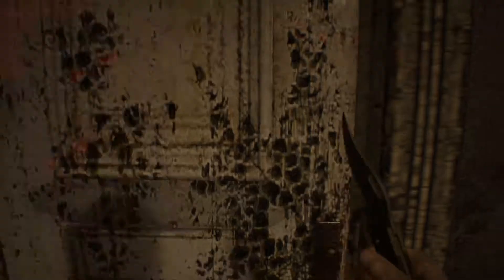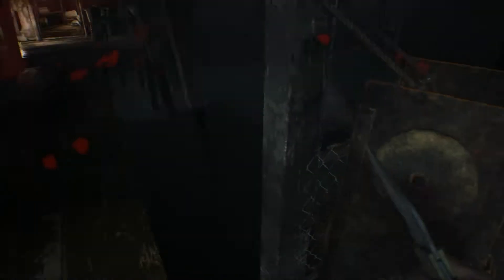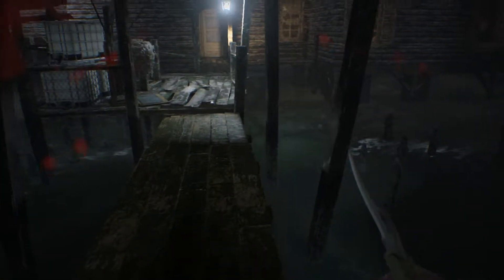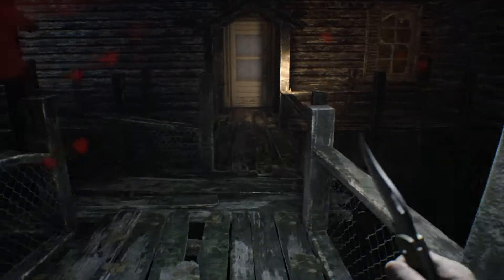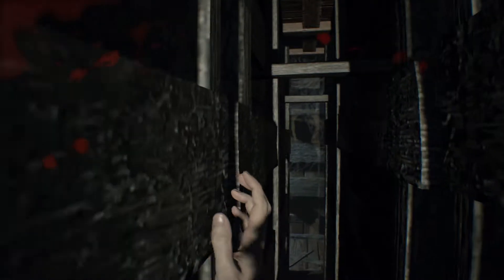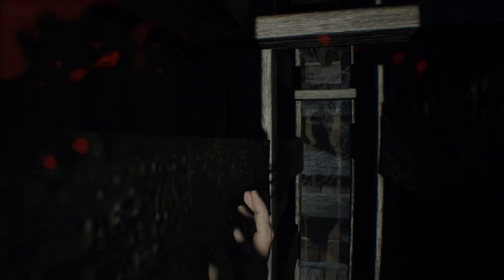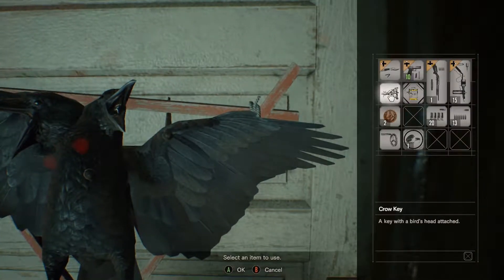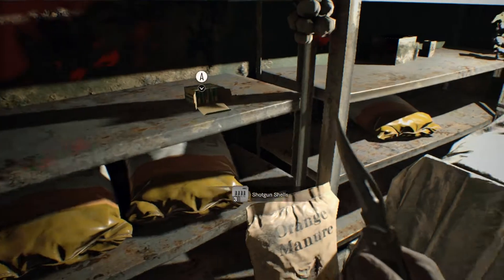part 13 GRENADE LAUNCHER Resident Evil 7 Biohazard Gameplay Walkthrough Guide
Hey Famsters!
Welcome Back to FamilyGameTimeTV! Today we have another episode of Resident Evil 7 Biohazard Gameplay Walkthrough Guide.
Having some trouble beating Jack "Big Daddy" or Margarite "Big Motha Sucka" well frett no more we have you covered.
I will show you how to get you're hands on the Grenade Launcher hidden behind that crow door and it will definitely make your life easier, it does great damage! plus you can make your own ammo because you're going to need it for what ever the hell else is out there waiting for you...Good Luck and Godspeed!
comment on our videos to let us know what you think and share this video with any and everyone, plus tap the bell button to the right of the subscribe button to receive all future content instantly.
Alright! here we go.
What time is it? FamilyGameTimeTV!!!